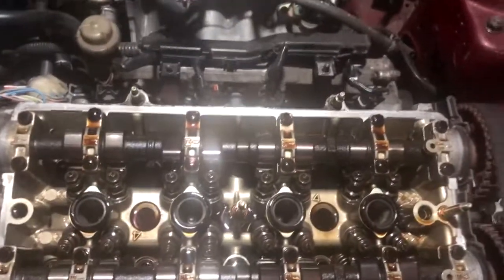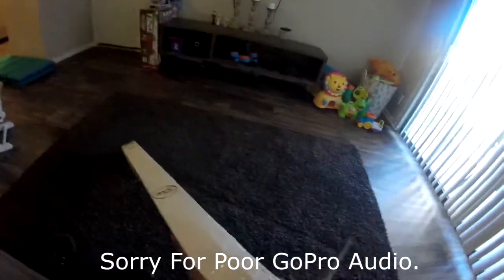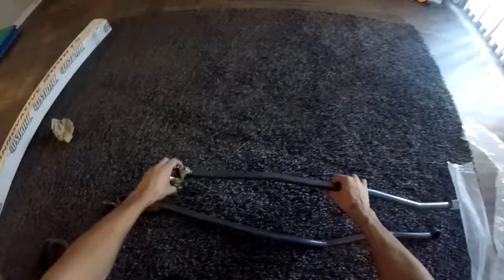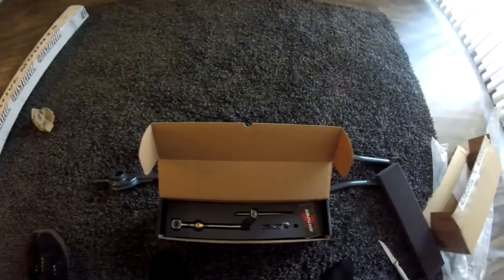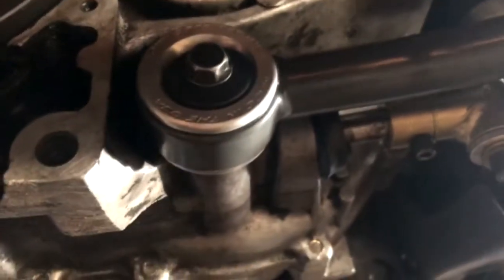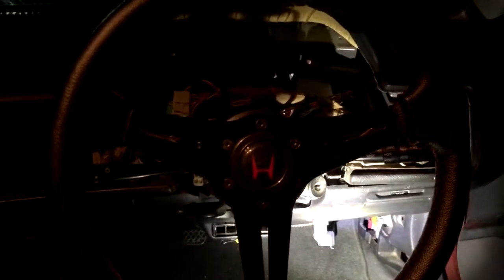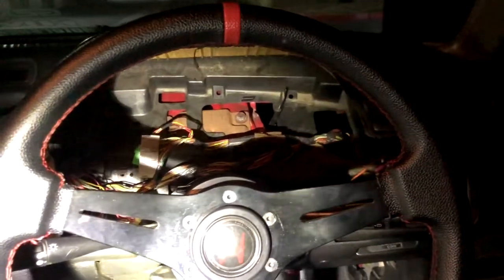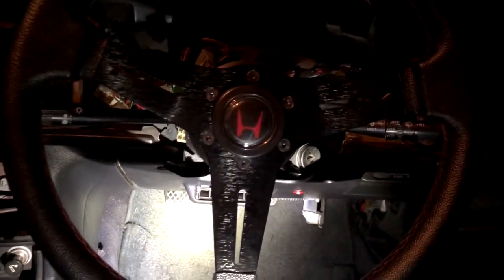K-Tuned B/D Shifter, Innovative Linkage + Blackworks Solid Bushings install on the RHD Integra!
Today we install some AWESOME new parts on the Right Hand Drive Integra.

- K-Tuned B/D Adjustable Throw Shifter
- Innovative B Series DA Shift Linkage
- Blackworks Billet Solid Shifter Bushings
- OEM Honda B Series Transmission Seals
- OEM Honda Transmission Fluid